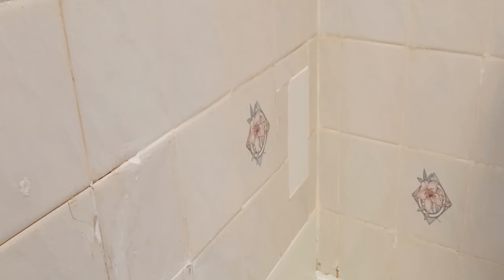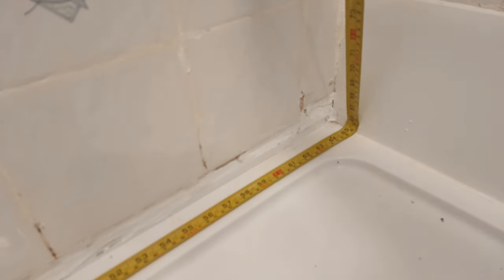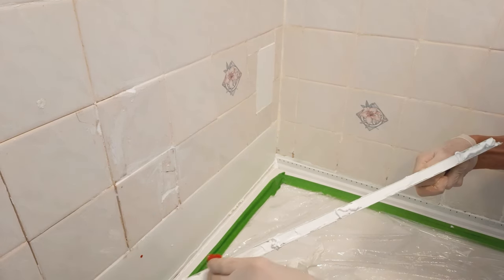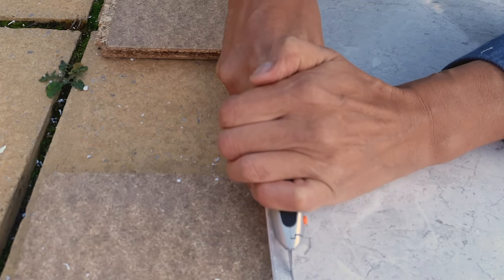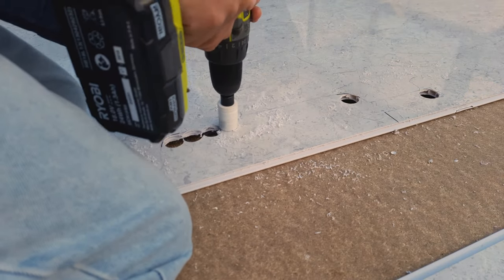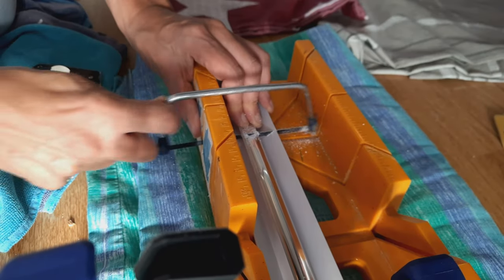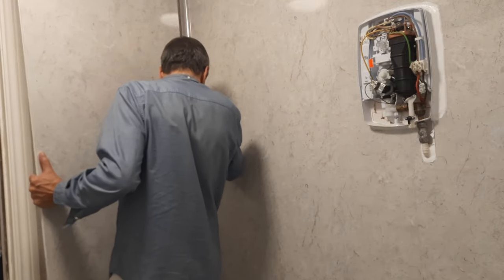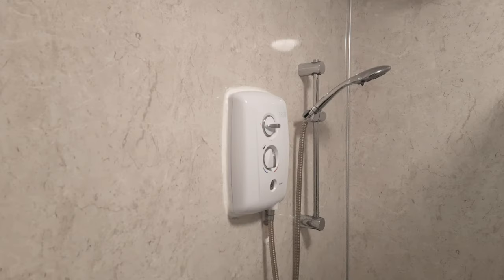Fitting Shower Wall Panels over Tiles 🚿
Yes, you can install your own shower wall panels if you are keen on DIY and you'll save a boat load of cash. Installing these 10mm plastic bathroom wall panels over tiles will let you also save a ton of time compared to old schooling tiling, you'll avoid demolition work, wall smoothing, tile installing and grouting.

Learn some additional tricks on how to cut shower wall panels around odd shapes like a power shower unit.

Plunge / Track Saw with Track
Rotary Tool Kit
Miter Block
Japanese Trim Saw
Cordless Screwdriver / Drill
Work Knife
Caulking / Sealant Gun
Sealant Finishing Tool